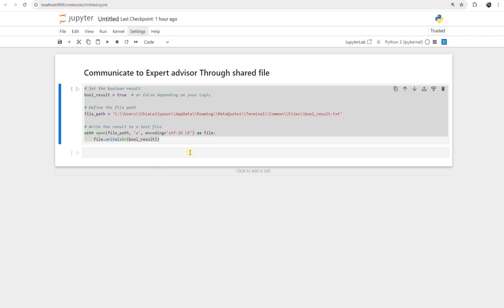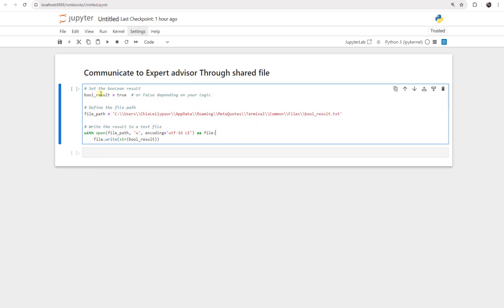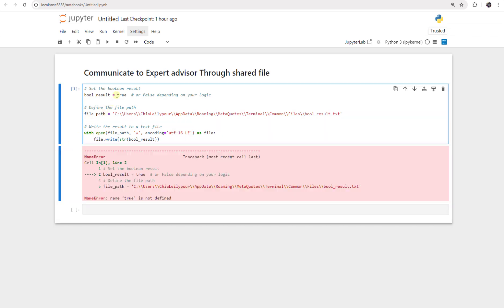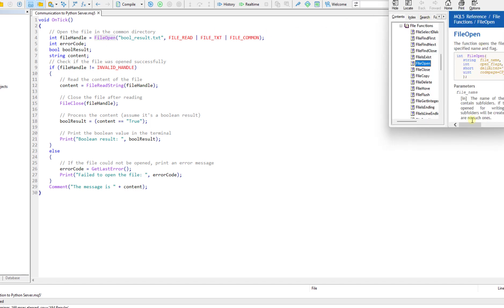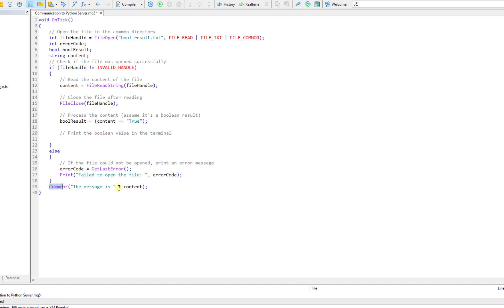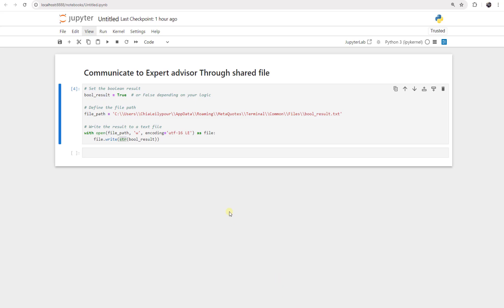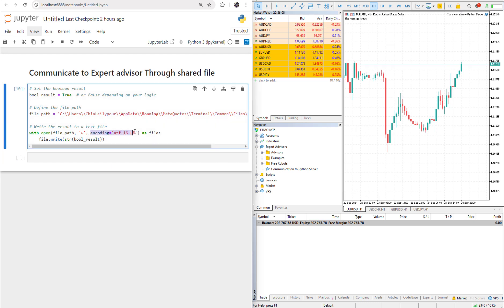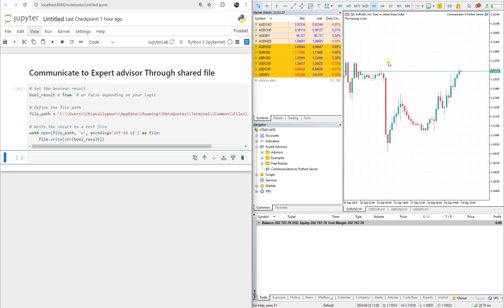Implementing communication between python server and Expert advisor through shared folder.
Learn how to implement communication between a Python server and an Expert Advisor through a shared folder in this step-by-step tutorial. Perfect for those looking to streamline their trading strategies and optimize their workflow.